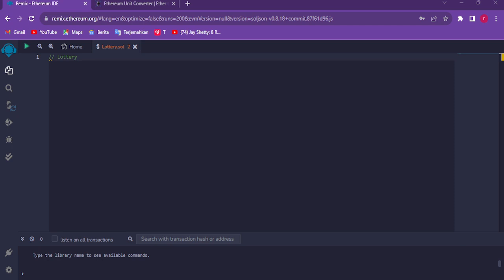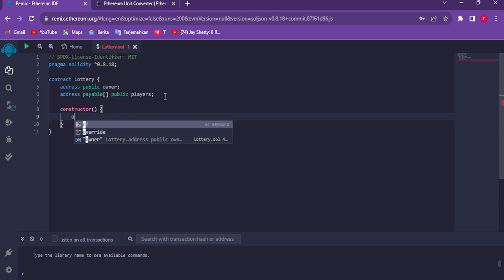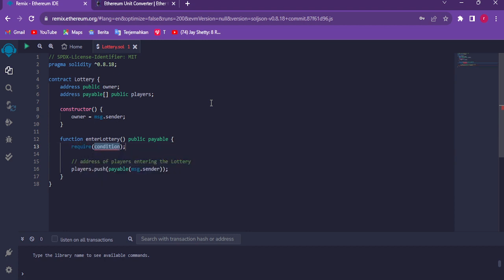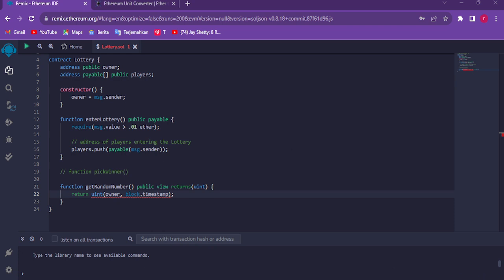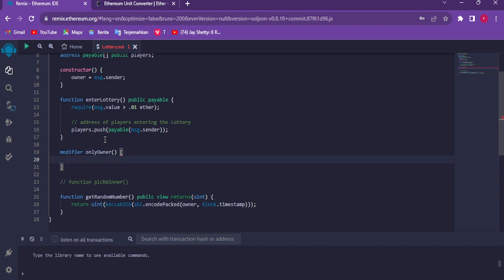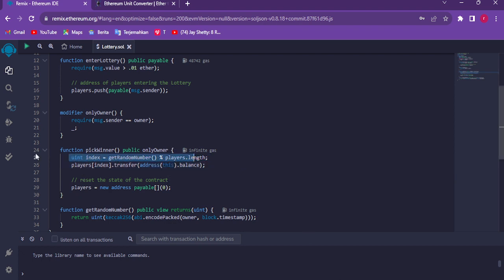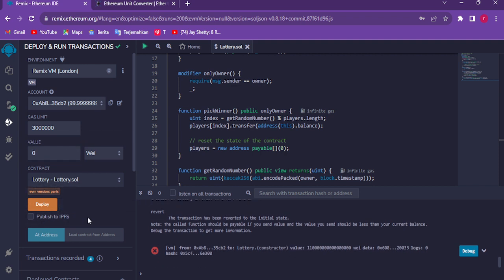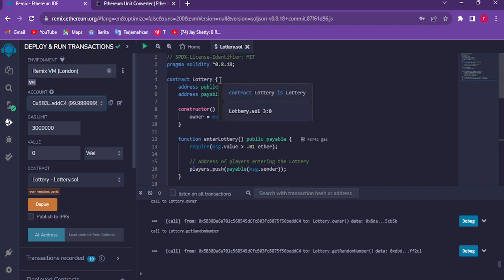How To Make Lottery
In this video, we are going to build up a Lottery function. It also helps you to understand more about how the Lottery works, and how to maintain each aspect of it.